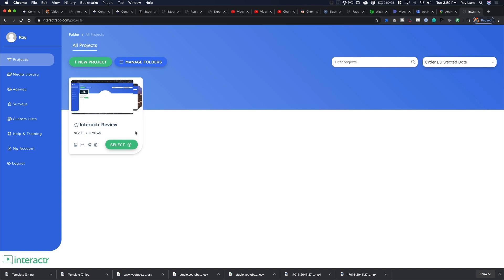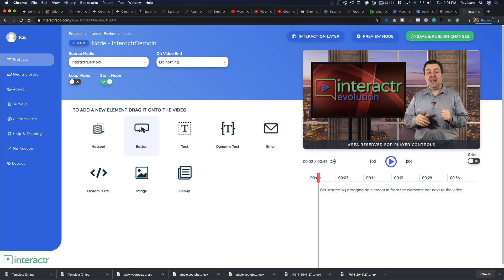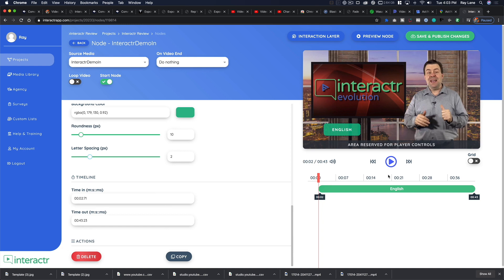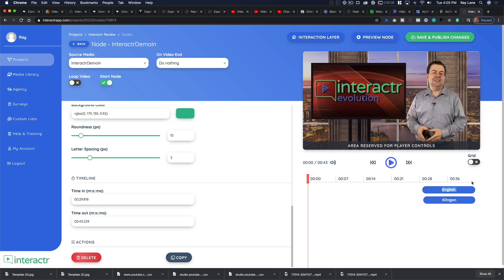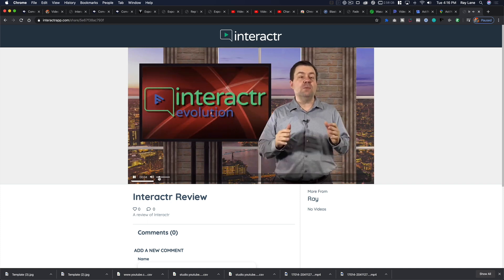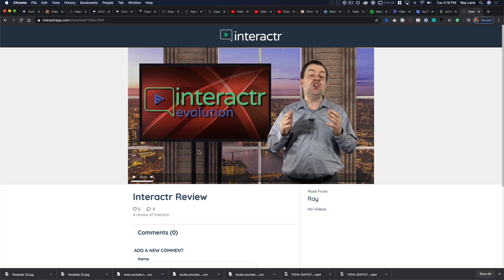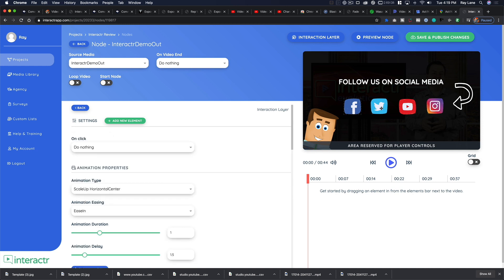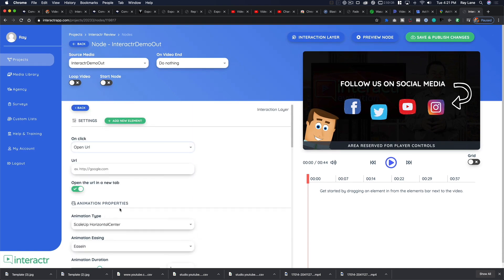Interactr Evolution Bonus - A Bonus & Review Of Interactr Evolution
Interactr Eevolution Bonus - My demo and walkthrough of using Interactr Evolution - Learn more and see Interactr Bonuses and Demos
Interactr Is The Most Powerful Interactive Video Platform You’ve Ever Seen
This is the 4th version of Interactr since 2016...
What’s New In Interactr Evolution?

New Updated UI
We have a new and updated U.I. that makes the creation of interactive videos quicker and easier than ever before.

New & Improved "PDQ" Player
We have rebuilt our interactive video player from the ground up to make it the fastest and most reliable interactive video player on the web.

Worlds First Customisable Interaction Layer Builder
We are now the only interactive video platform in the world that allows users to edit/customise the interaction layers through our new customisable interaction layer builder.